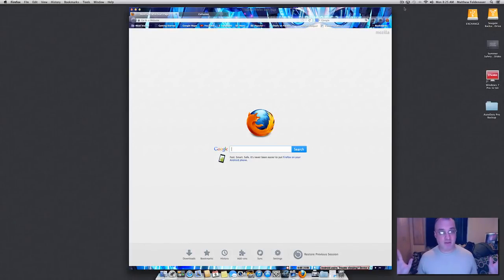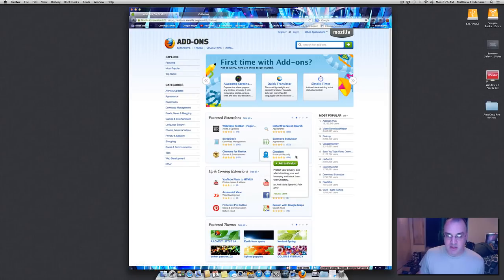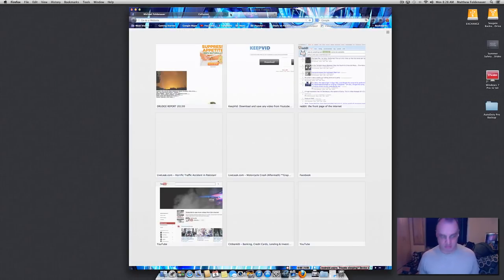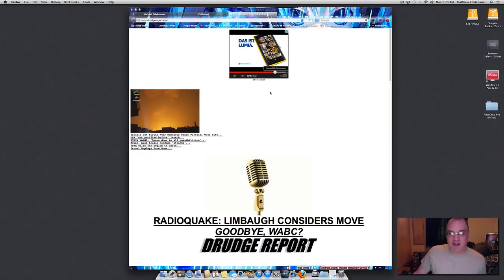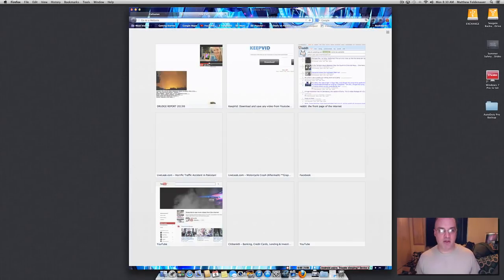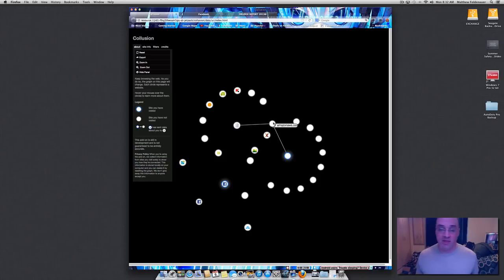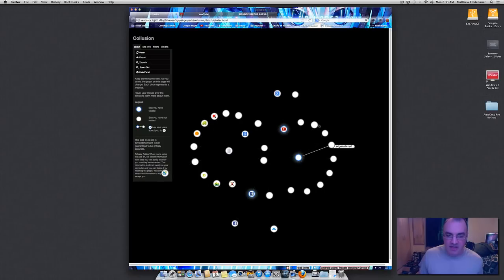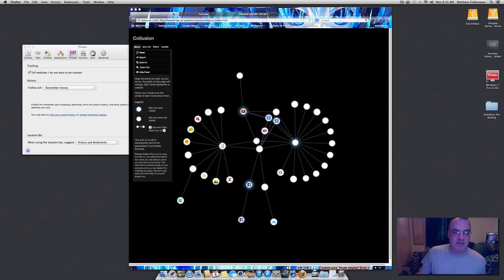Firefox Collusion - Who's tracking you on the web?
Use Collusion, a handy firefox extension, to track who's tracking you.  Who's watching the watchers?  You are!